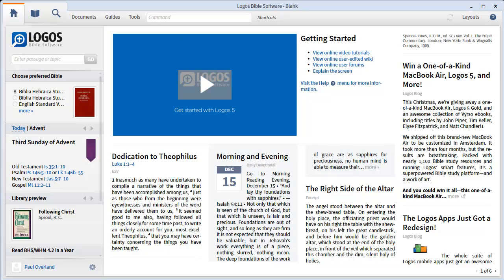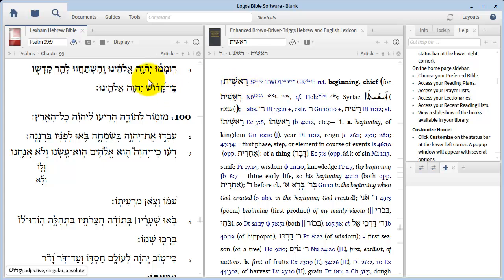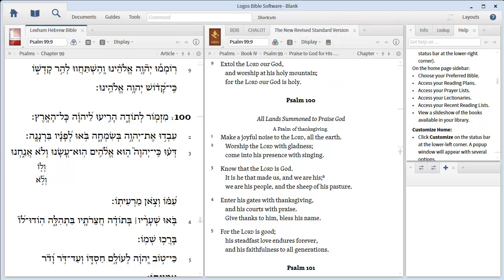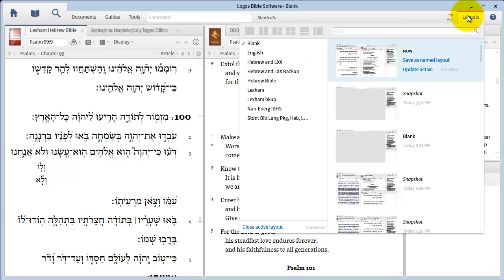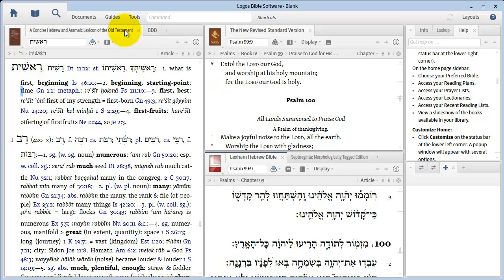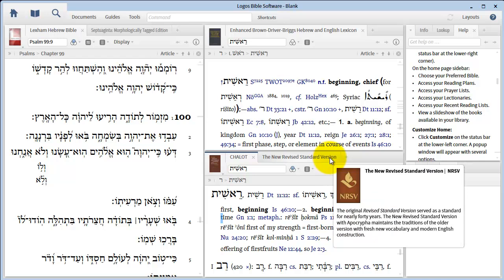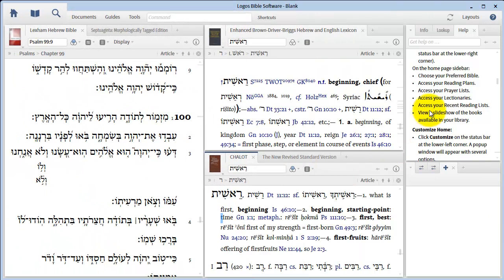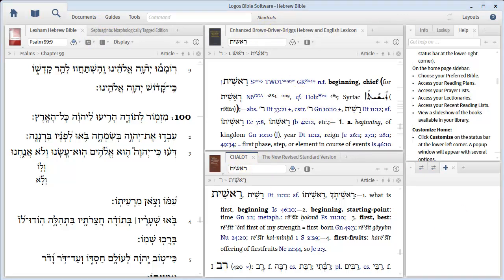Logos Setup Camtasia Logos SetupB HD 720p15